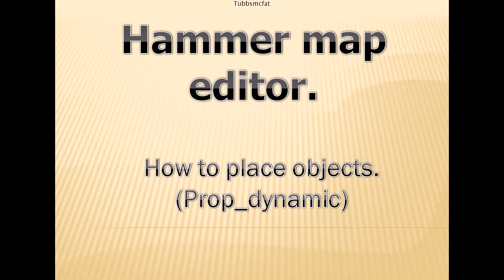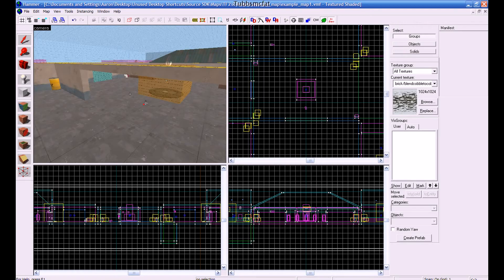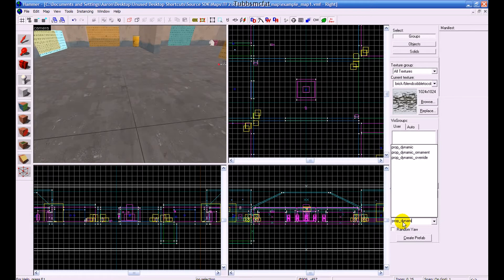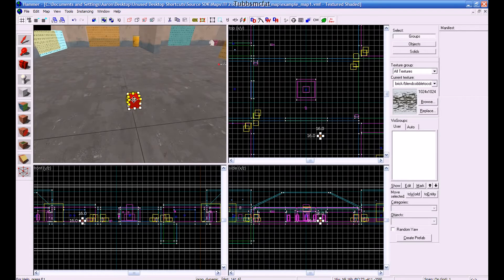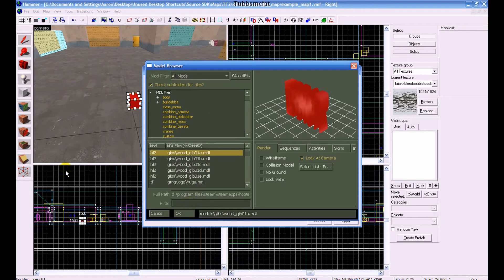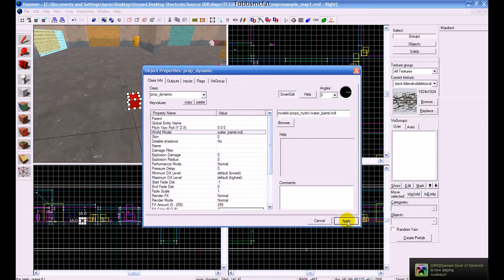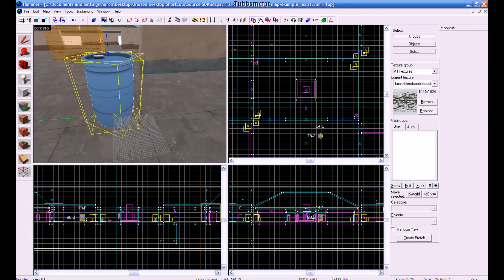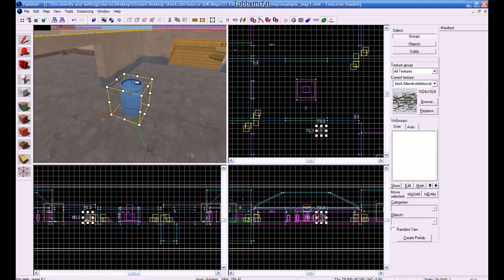Hammer map editor - How to make a prop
In this tutorial, we will be learning how to place a prop, or "Entity". Entity's are mostly used for placing props around a map.